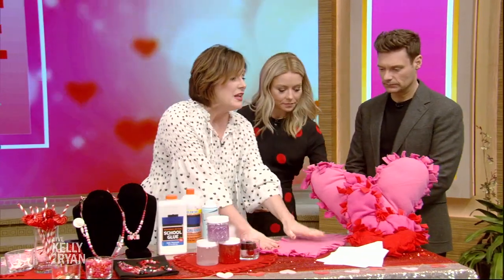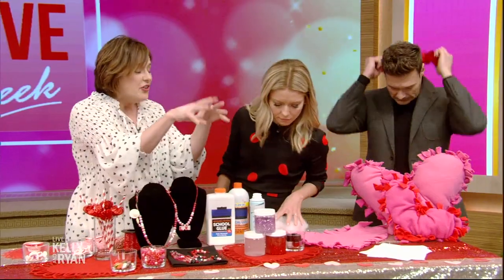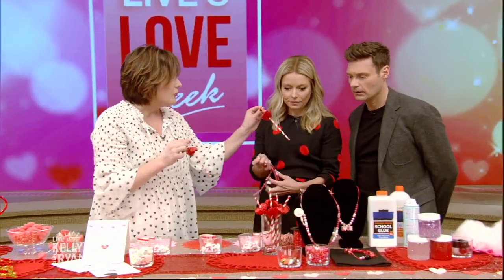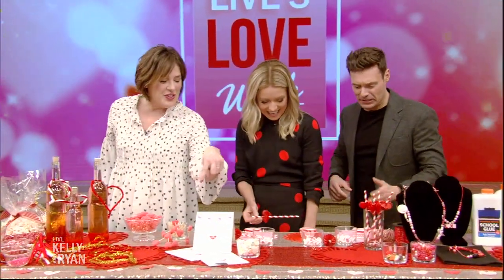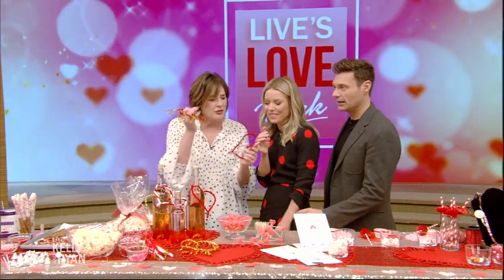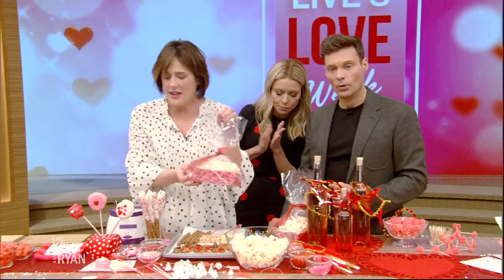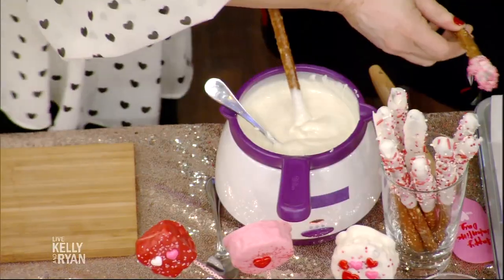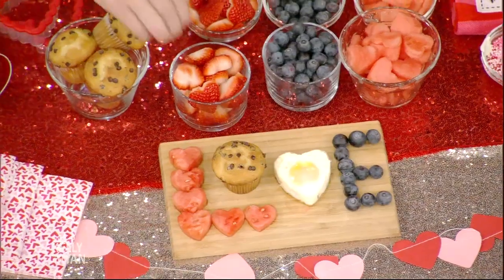Valentine Crafts with Katie Brown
Katie Brown shares idea for Valentines Day crafts for kids.